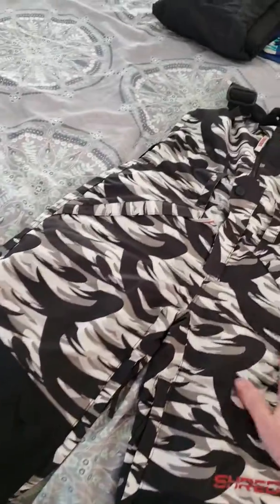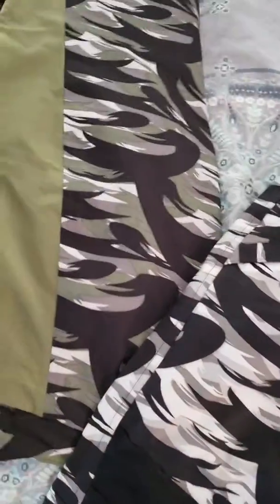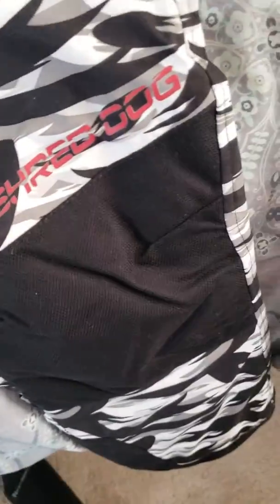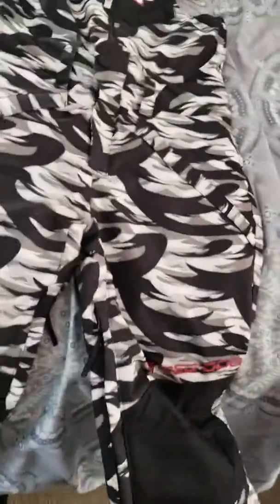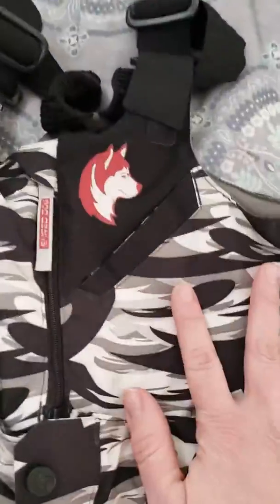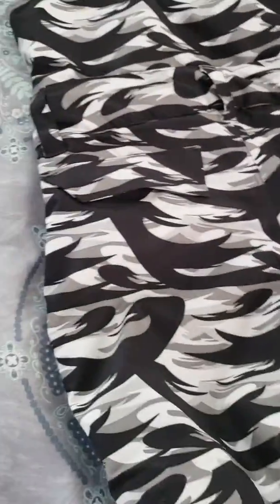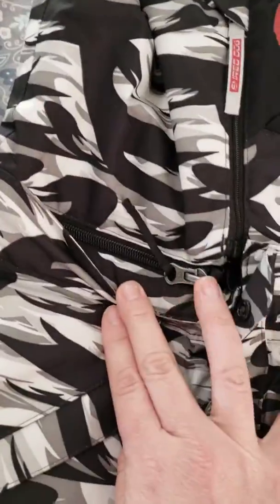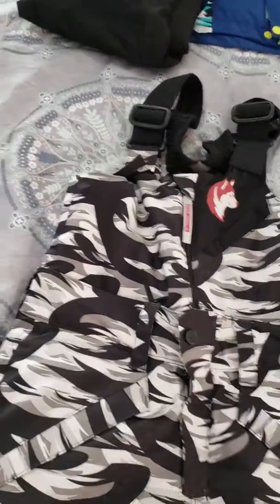Shred dog gear review 4